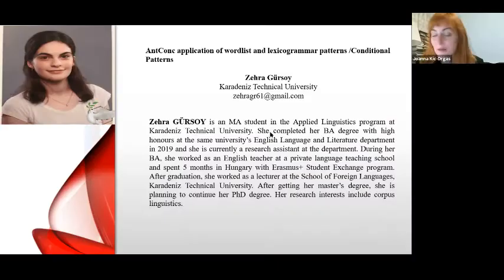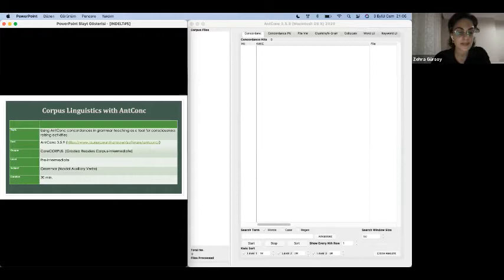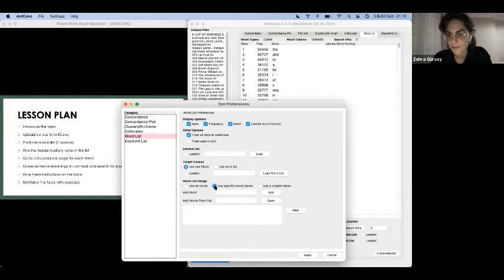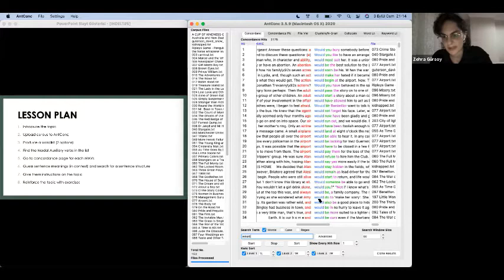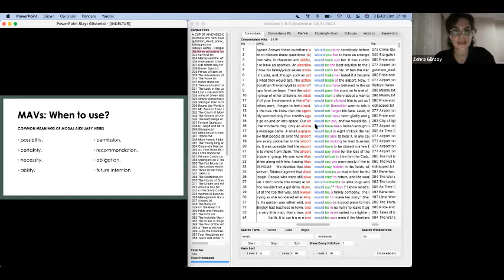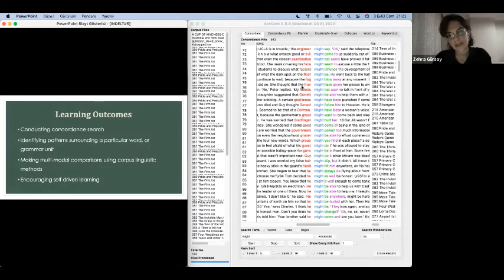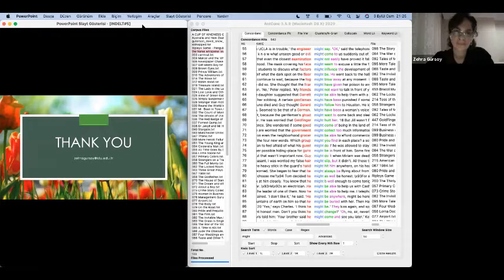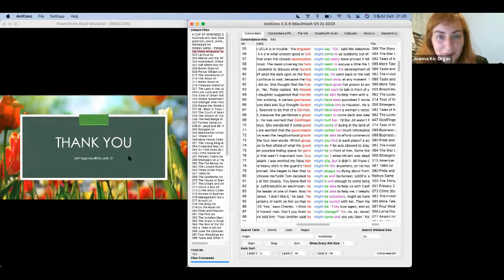Zehra Gürsoy- AntConc application of wordlist and lexicogrammar patterns /Conditional Patterns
AntConc application of wordlist and lexicogrammar patterns /Conditional Patterns
Zehra Gürsoy
Karadeniz Technical University

Texts / Tools
(1) CoreCORPUS  (Coursebook Reading Corpus) Link:
(2) AntConc 3.5.3 Please make sure that the required software is installed on your computer before the workshop.
(3) Pre-intermediate /Grammar (Conditionals, 0 & 1 Types) /50 min.
(4) AntConc User Guideline (Teacher-Prepared Material: Instructions for the Users)